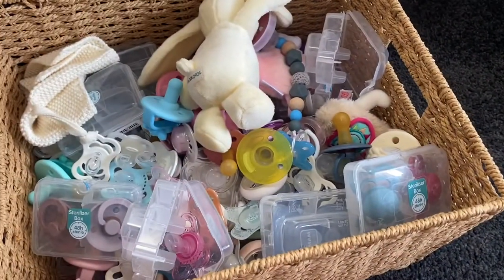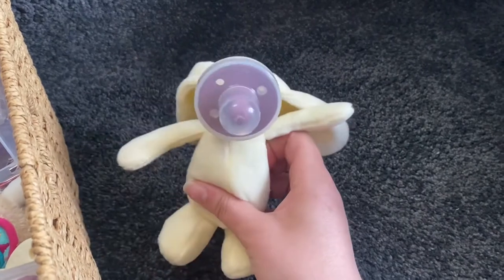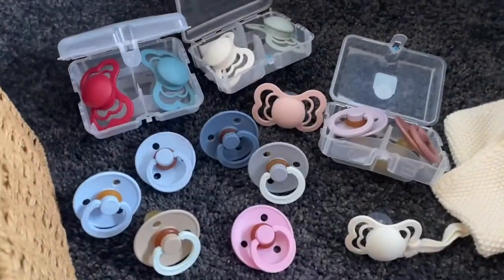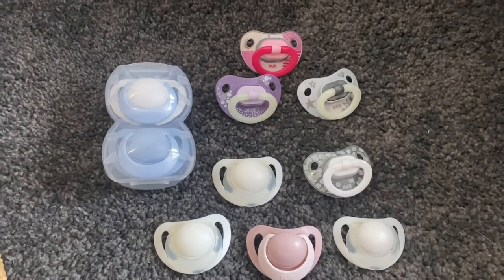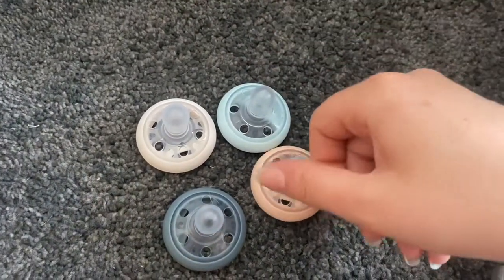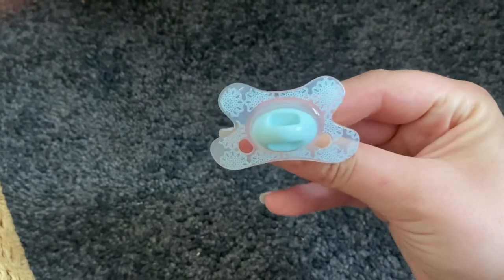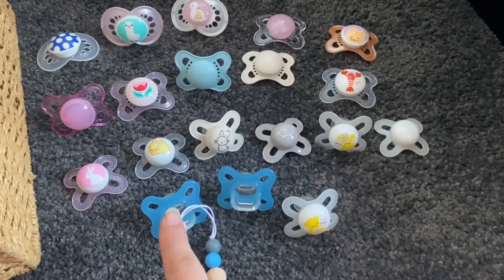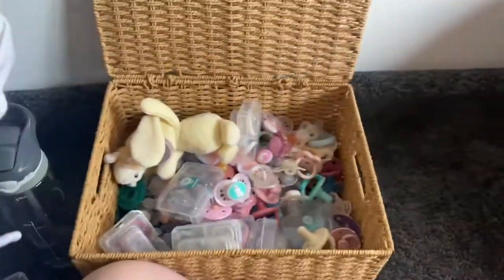Reborn dummy collection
I really hope you like my collection of dummies please let me know in the comments section which ones are your favourite and which ones you like to use for your babies ! ￼